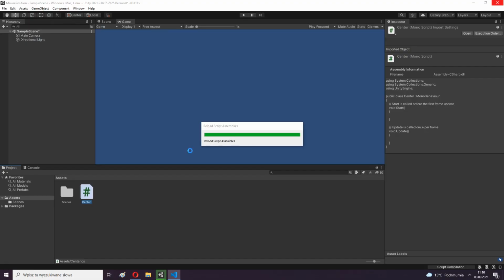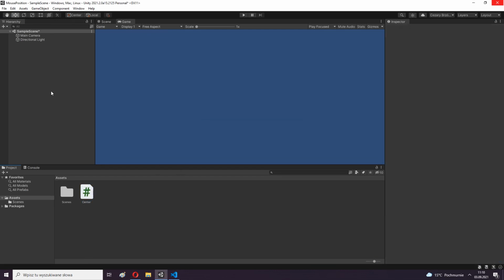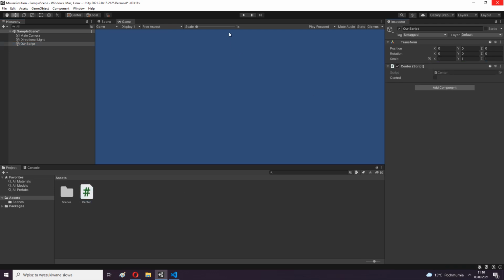Unity: Center Mouse Position by Script C#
How to reset mouse position to center of screen | Unity
unity center mouse position
unity change mouse position to middle of screen

📣 If u need my help or u need to buy game project write to me on my fanpage.

🔗 Reflinks Below